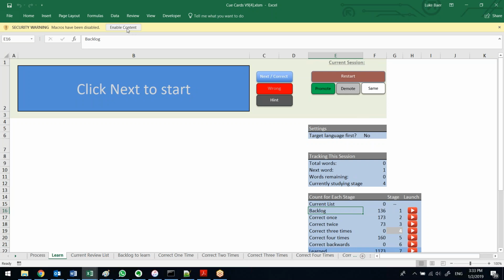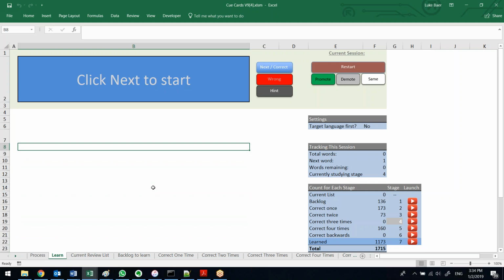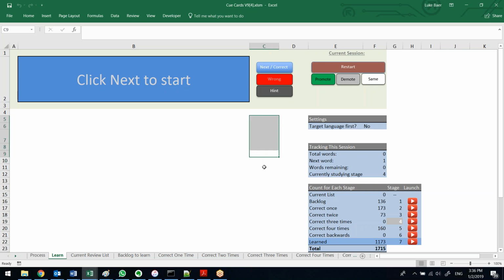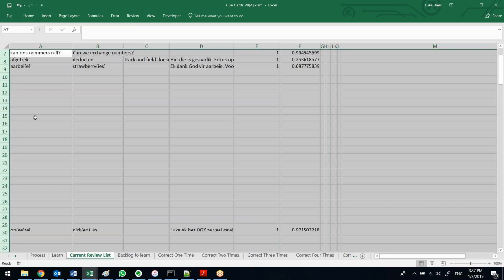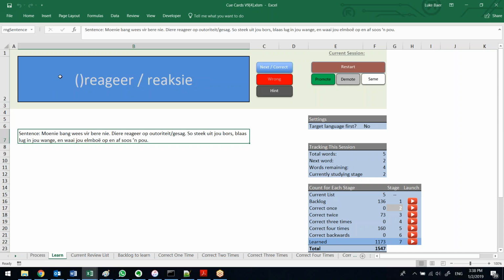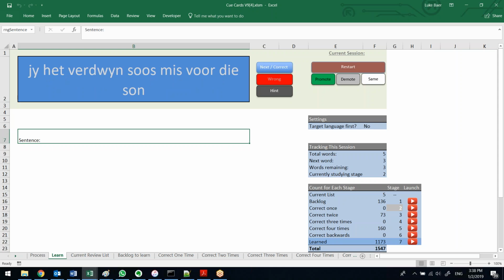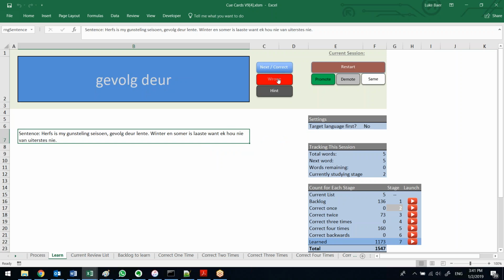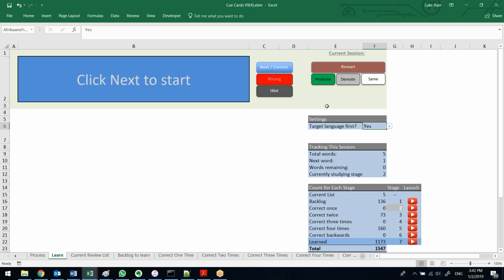Amazing (and free!) Cue Cards vocabulary system for language learning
This is a tool that I developed in Excel to help learn languages (or any lists of words or phrases for school or work) which vastly accelerates the learning process and avoids wasted effort. It also ensures the words stick into your permanent memory.